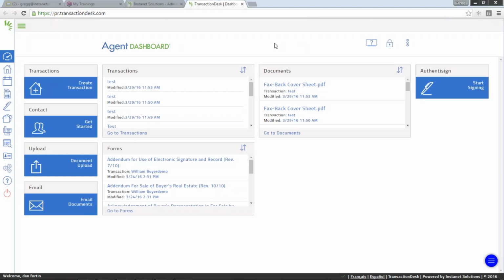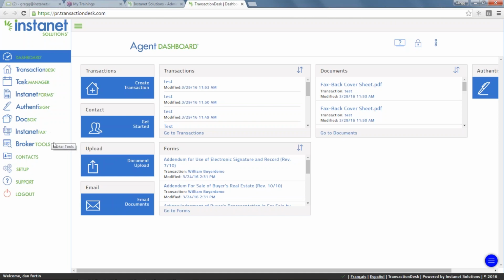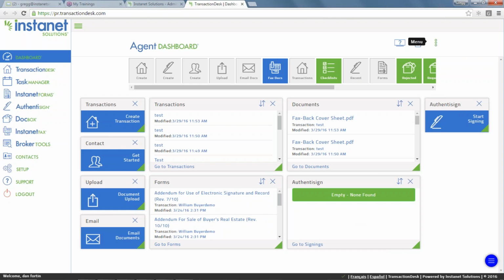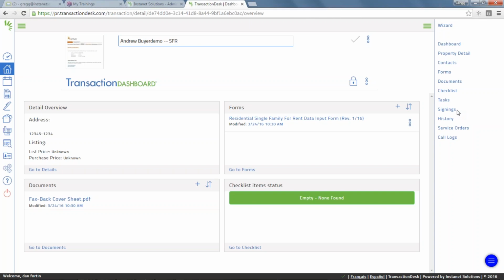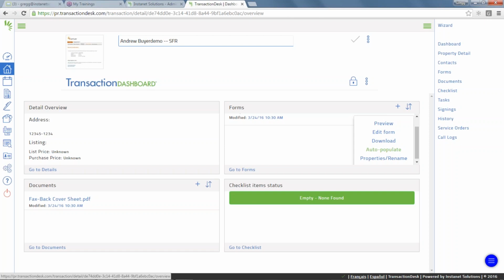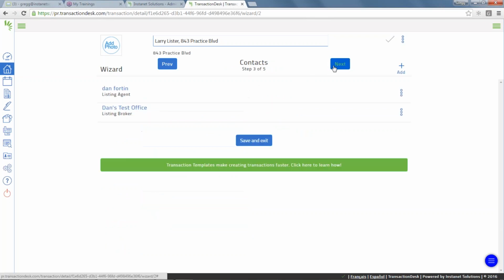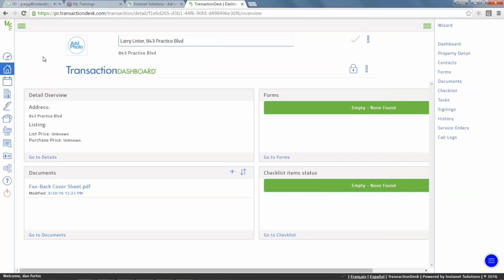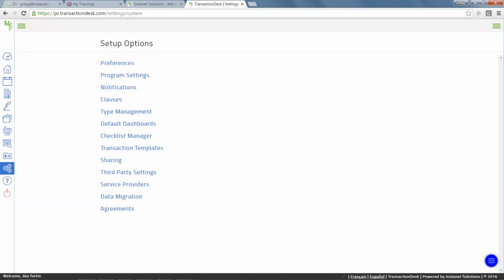TransactionDesk Overview from Dan Instanet Phillips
Get a basic overview of TransactionDesk